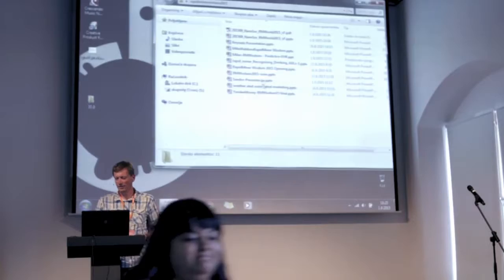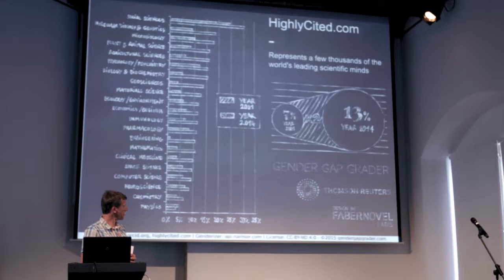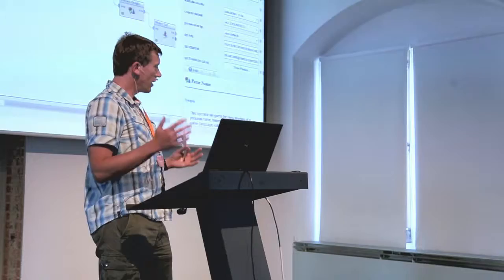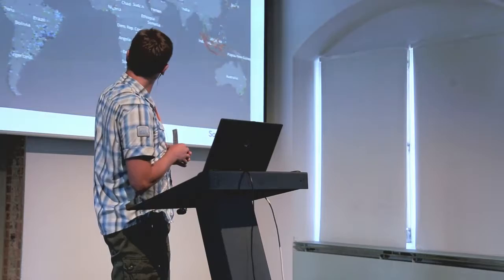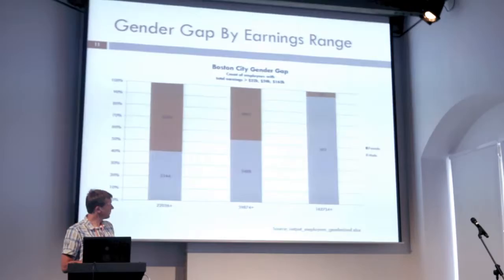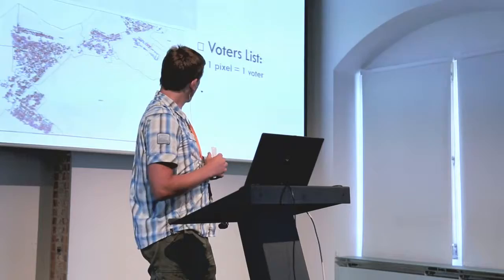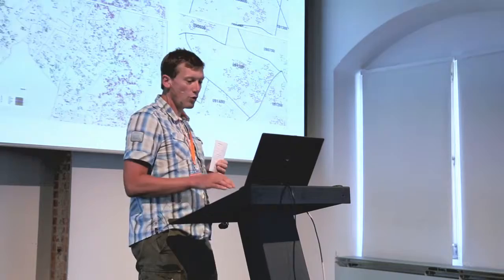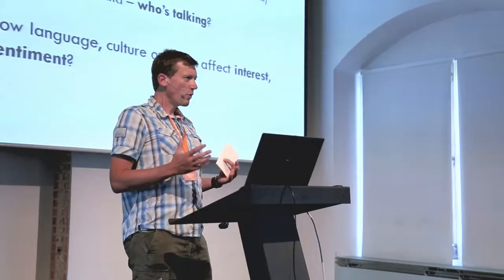Elian Carsenat: NamSor Onomastics Extension for RapidMiner – Gender & Cultural Segmentation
RapidMiner Wisdom 2015 Presentation
Author: Elian Carsenat
Organization: NamSor
Presentation Title: NamSor Onomastics Extension for RapidMiner – Gender & Cultural Segmentation for Sentiment Analysis